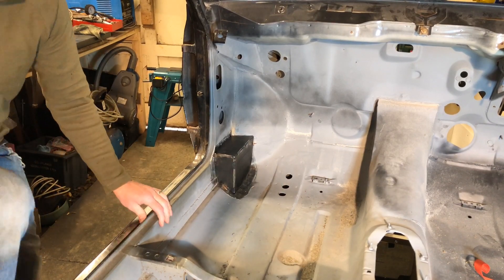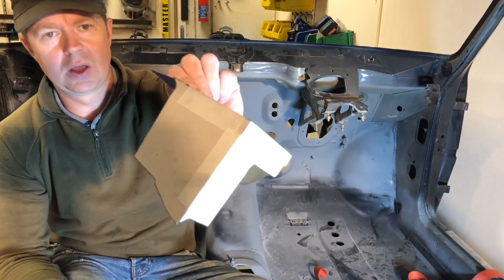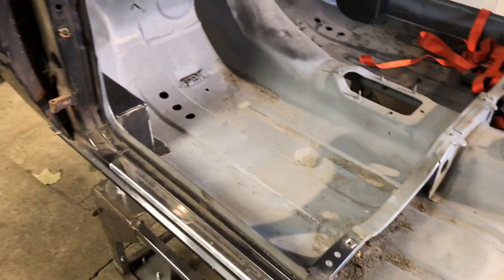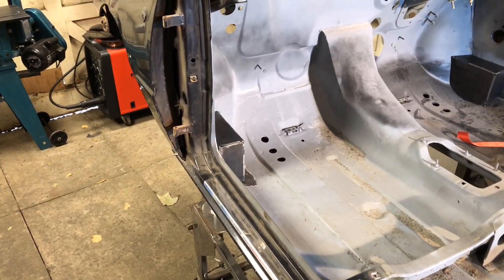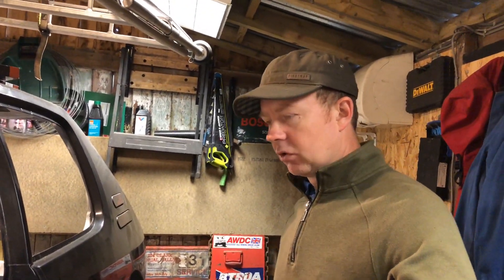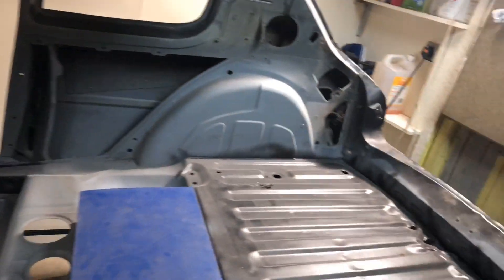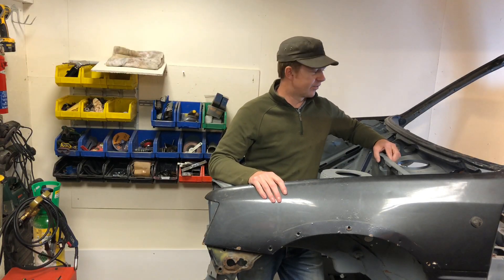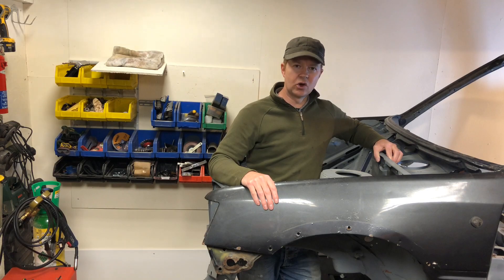HOW TO build ROLL CAGE mounting feet - Part 2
This episode I build roll cage mounting feet for the 205 GTI Track Car Build, for the multi-point weld in roll cage. My aim is to build the car to the motorsport association specs here in the UK.

If you would like to support me and my dad with our Classic Mini Mk1 project or would like to take a look at our UPbuild products, please visit our shop and check out our great selection of merch here:

Thank you very much for everyone that already have, me and my dad really appreciate it, it really helps a lot.